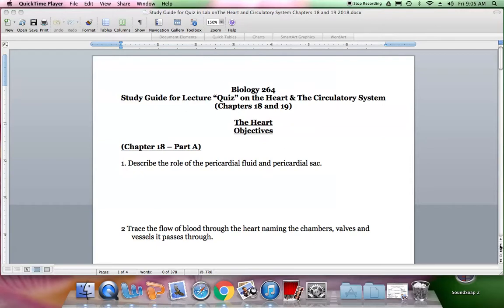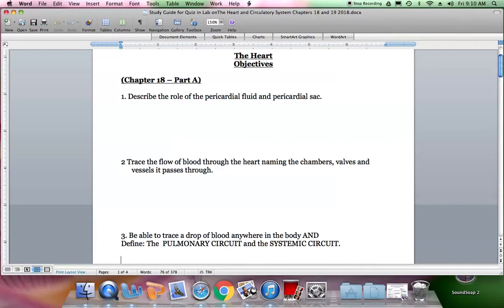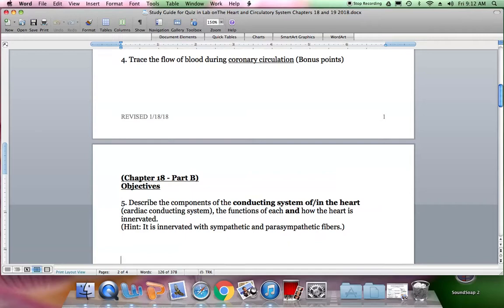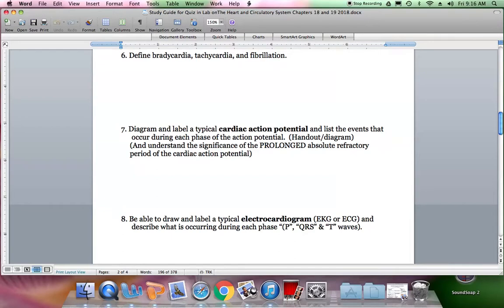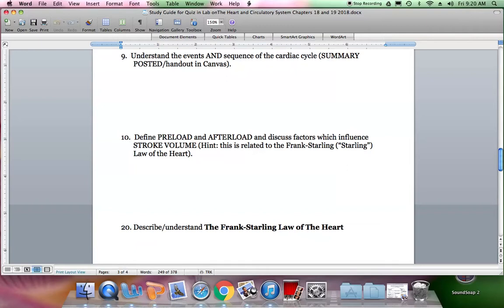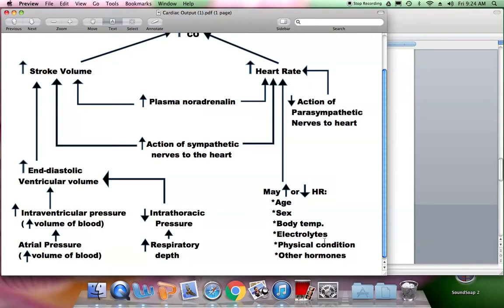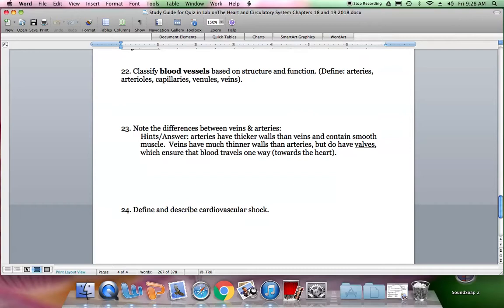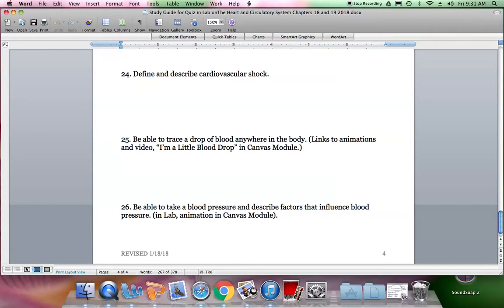Study Guide for the Heart and Circulatory System Chapters 18 & 19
Firak, Biology 264 Study Guide for the Heart and the Circulatory System (Chapters 18 & 19)